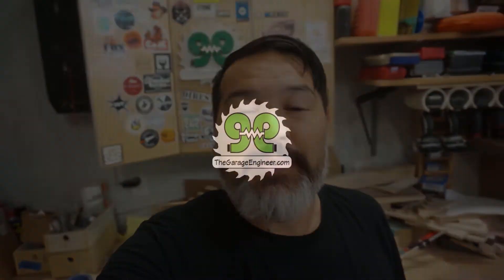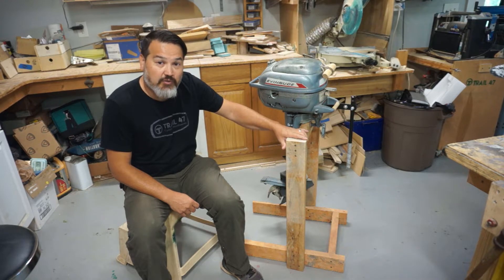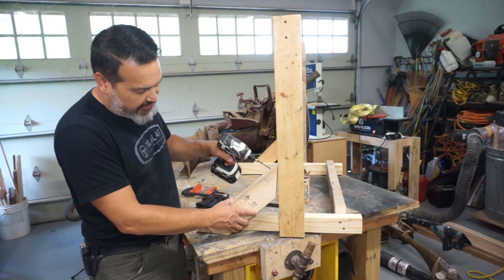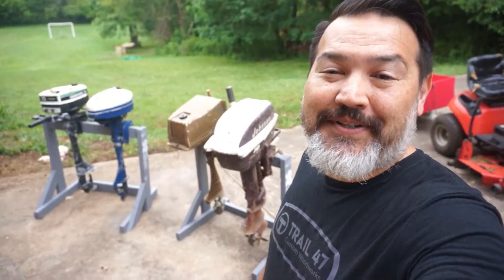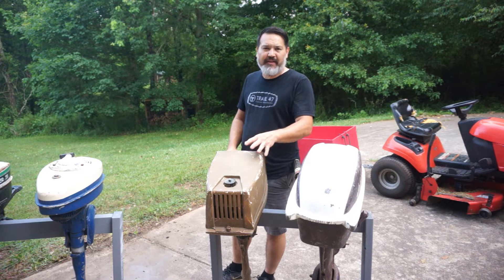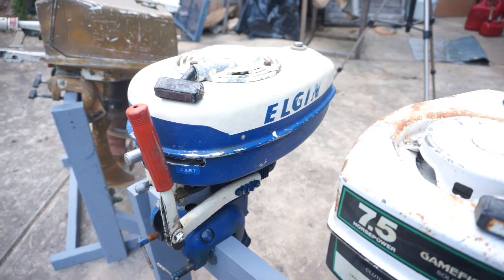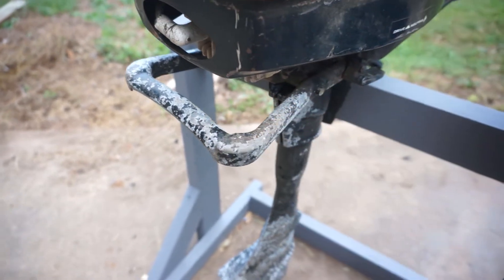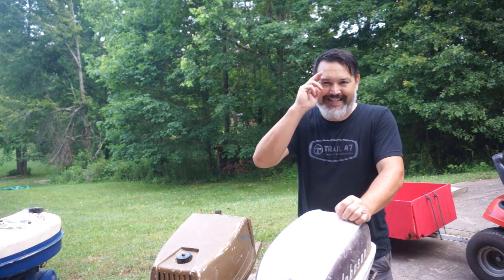4 Boat Motor Find. We Build Dual Motor Stands - The Garage Engineer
Today on The Garage Engineer, we inspect the 4 boat motors that we scored off Facebook marketplace. Plus we build dual motor stands to hold them.

Channel Chasing - Spazz Cardigan Support by RFM - NCM for providing the post credit music